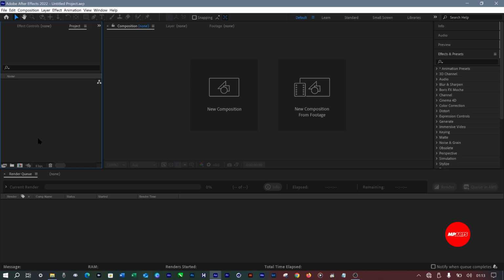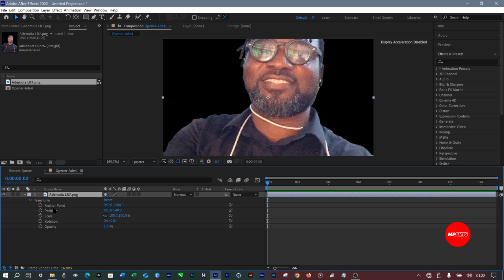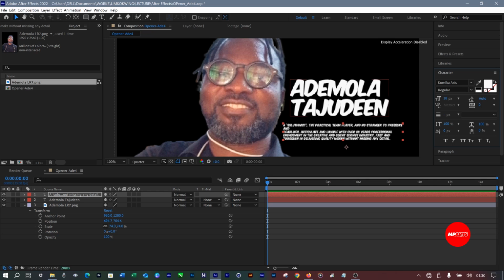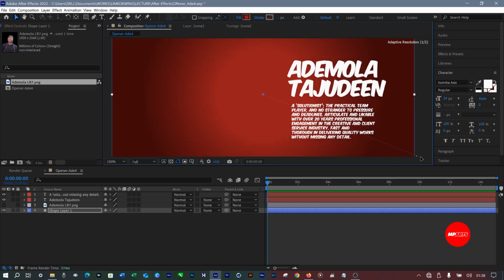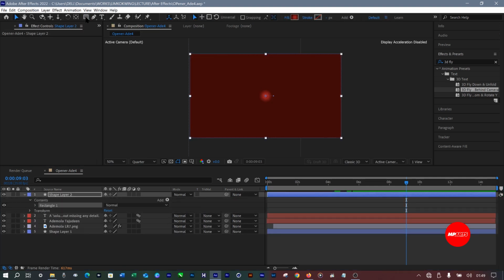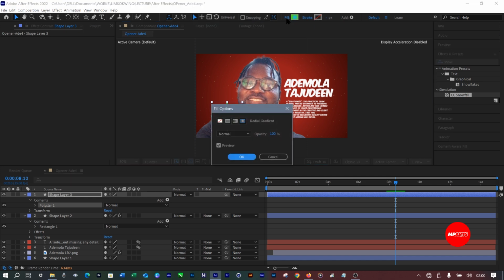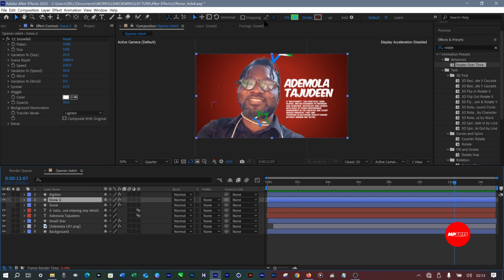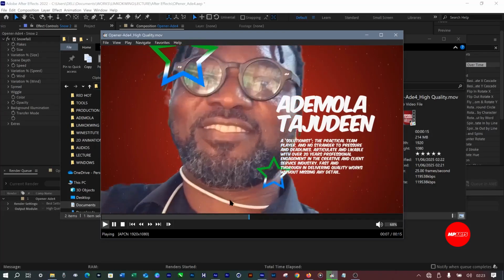AFTER EFFECTS 101 For BEGINNERS -Tutorial